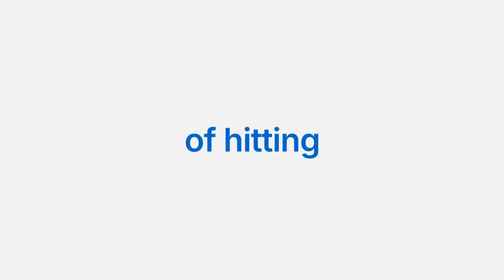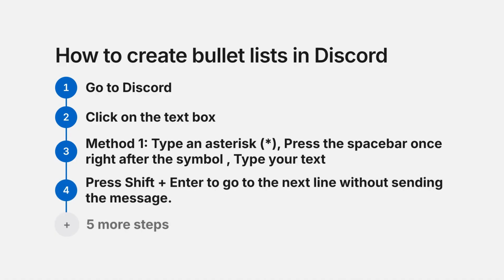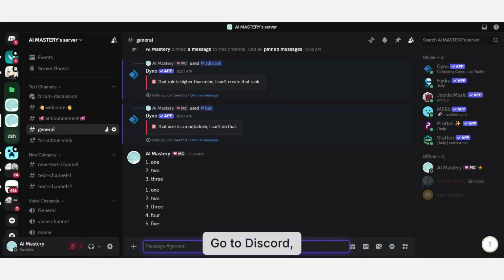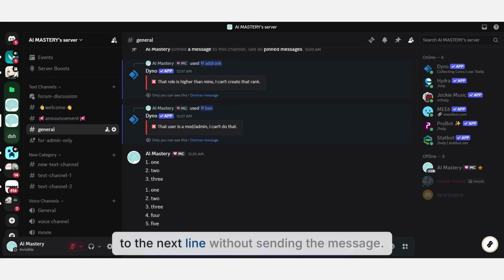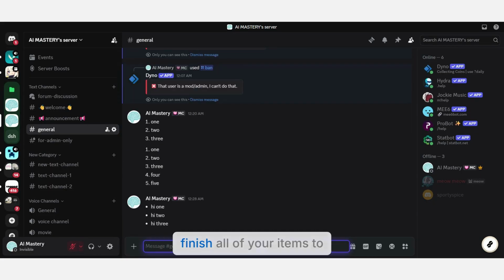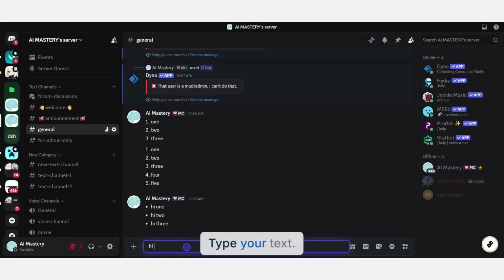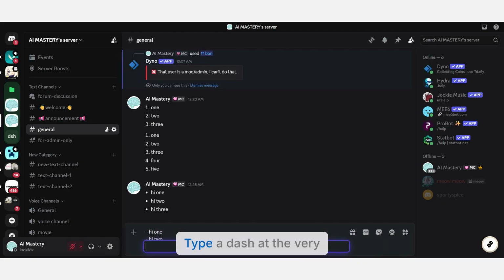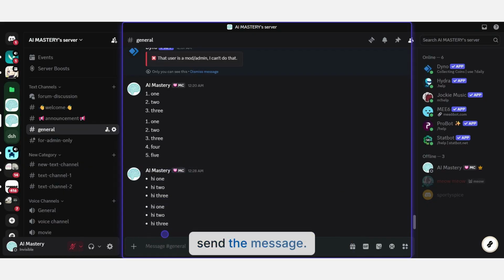How to Create Bullet Lists in Discord (Tested)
In this video, we discuss how to create bullet lists in Discord, a common task for organizing messages. We'll show you how to make bullet points using asterisks and dashes, and how to use Shift+Enter to avoid sending messages prematurely. Whether you're looking to format lists for clarity or just want to master Discord's text tools, this guide covers the essential techniques for bullet list creation.

00:00 Introduction to Bullet Lists
00:11 Method 1: Using an Asterisk
00:22 Creating an Asterisk Bullet List
00:50 Method 2: Using a Dash
01:10 Creating a Second Dash List
01:26 Conclusion and Feedback